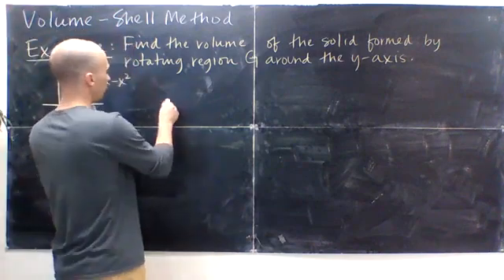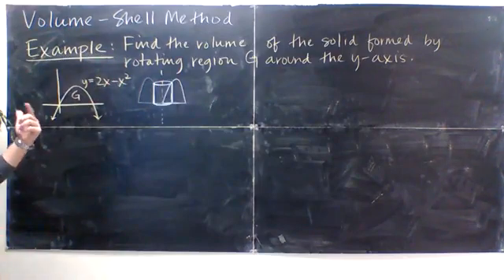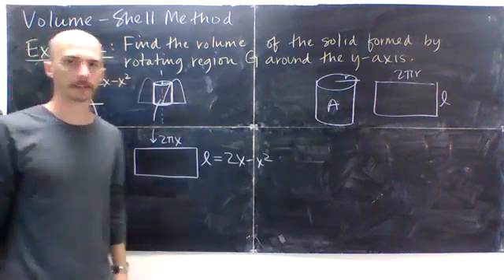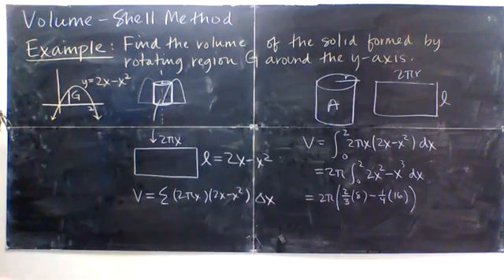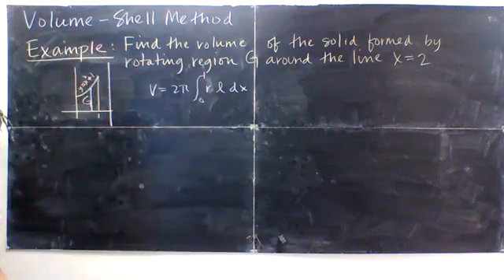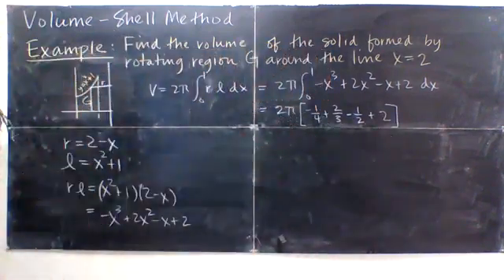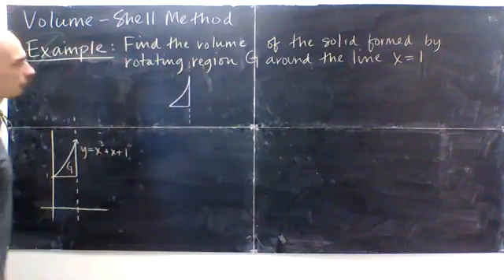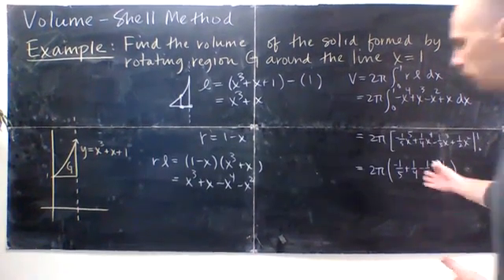Volume - Shell Method